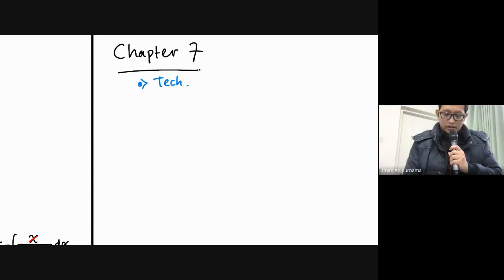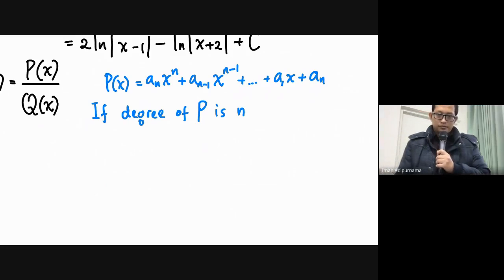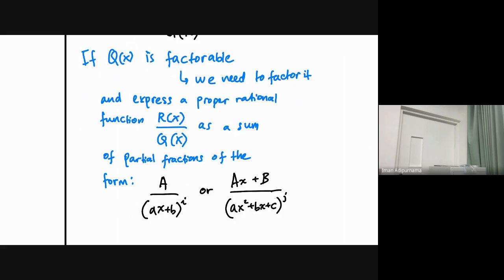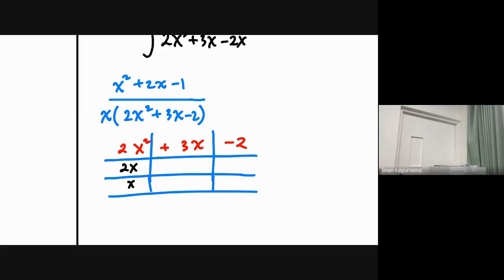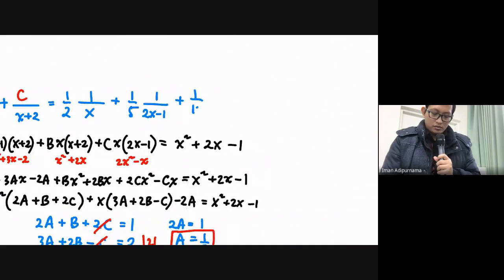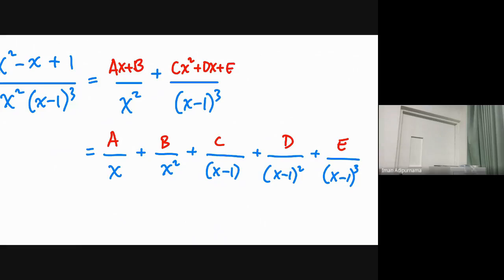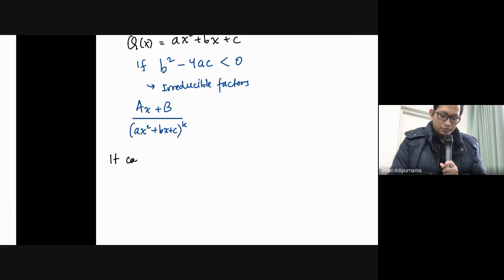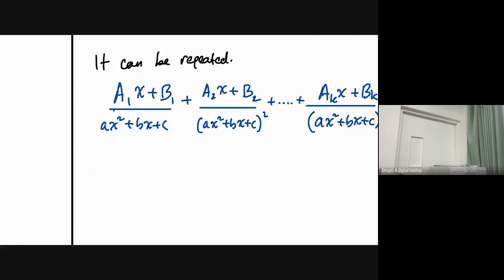Calculus CE162A005 Class 12/25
This is the class recording of calculus on 12/25. We continue Chapter 7 and explain about the Partial Fractions to solve integration especially for complicated rational function (composed of Polynomials)